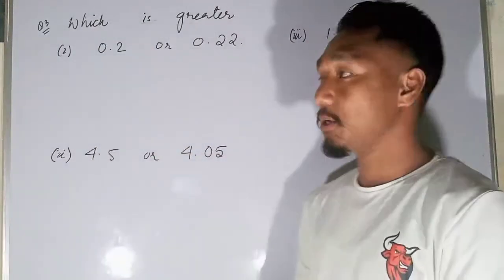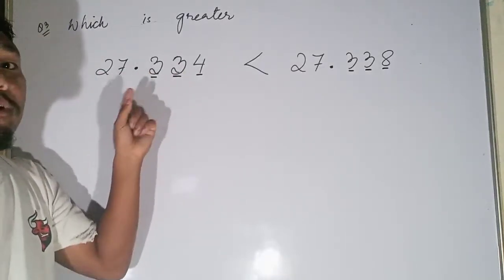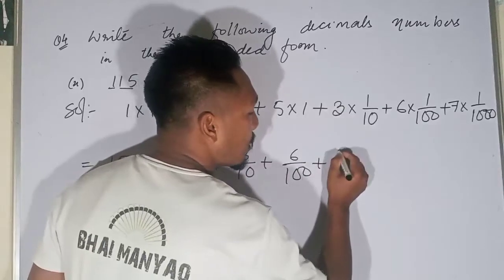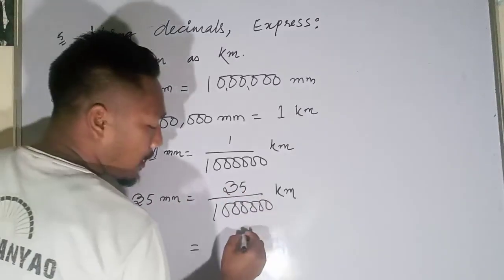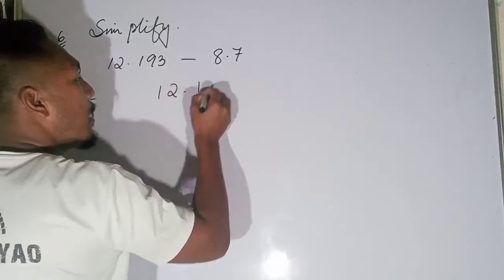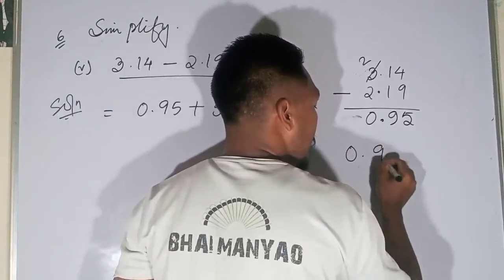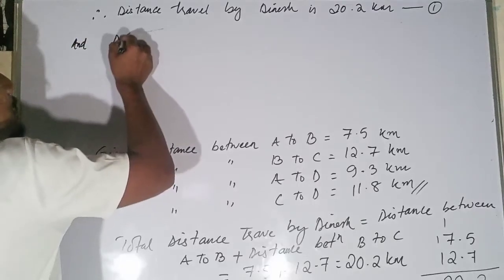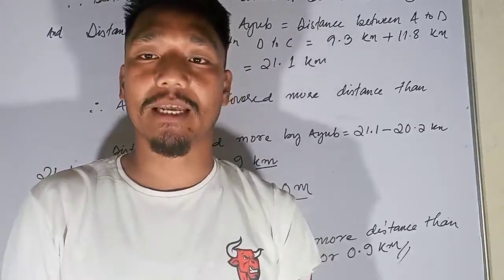CLASS 7| MATHEMATICS | DECIMALS | PART 2